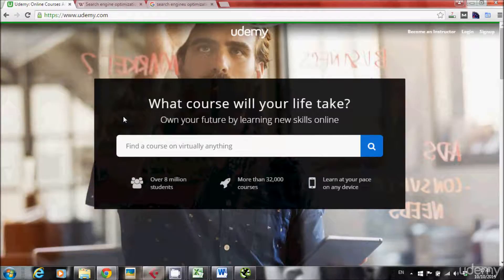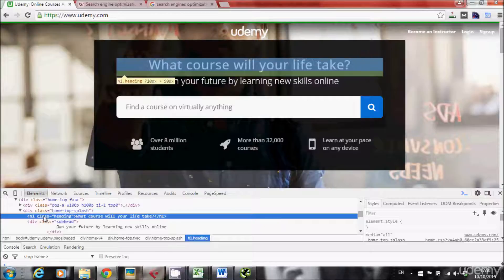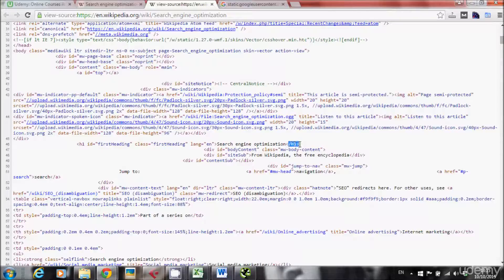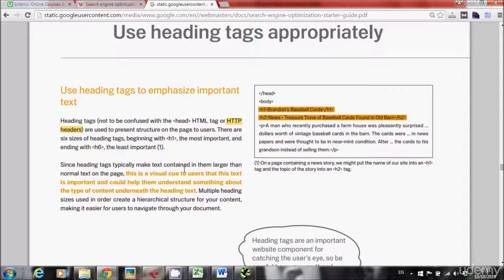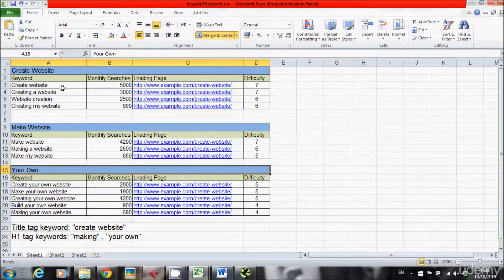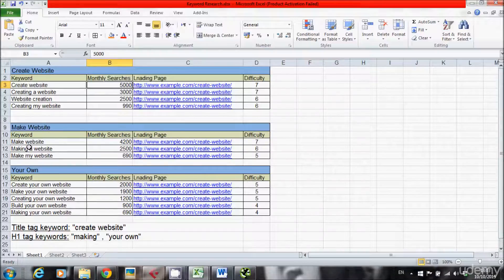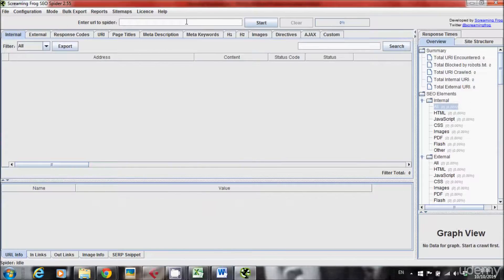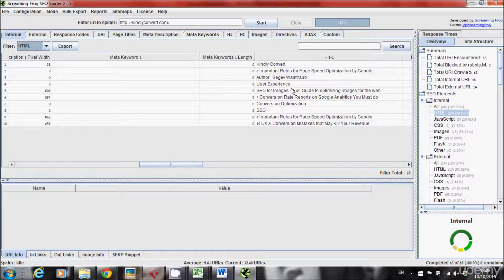how to create H1 Tag for website SEO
H1 Tag